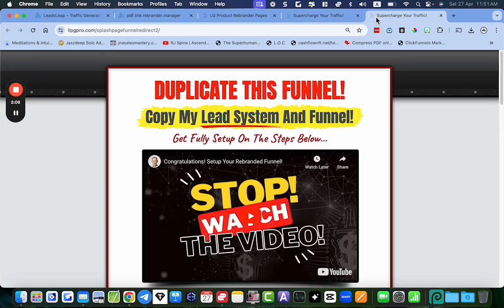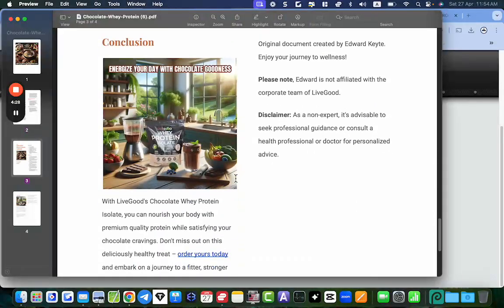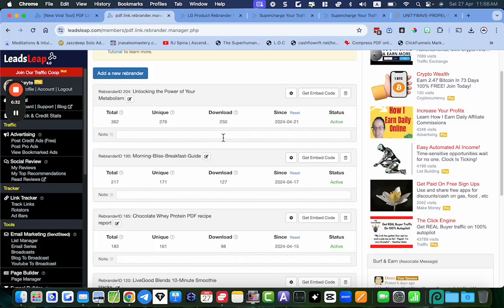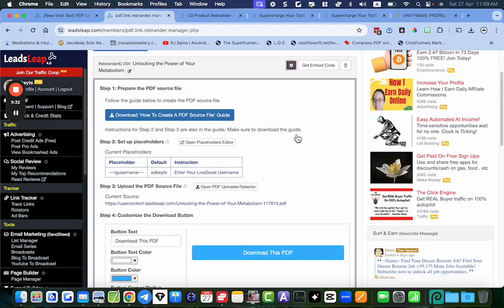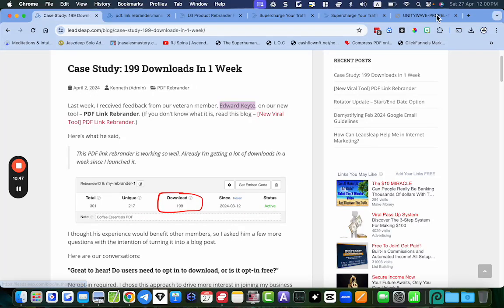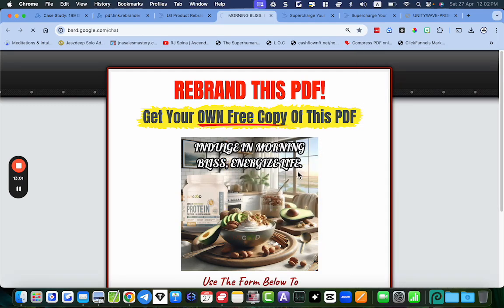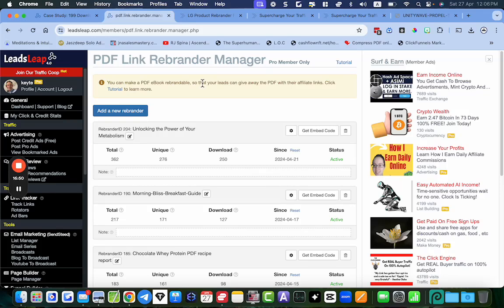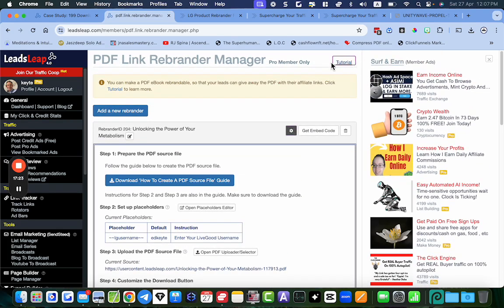The Secret to Viral PDFs: 1,000+ Downloads in Weeks (This Tool Does It All!)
Hey guys, in this video, I want to share with you the success I've had with viral PDF downloads and rebranding. I've already had over a thousand downloads and it's been a great lead magnet for my team. I'll explain how it works and why it's a valuable tool for building your downline. Check it out!